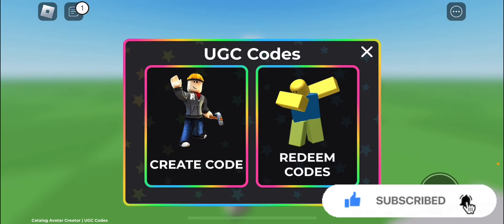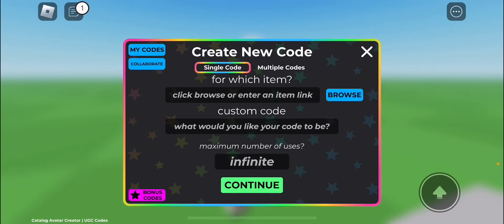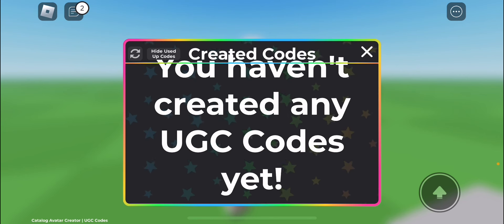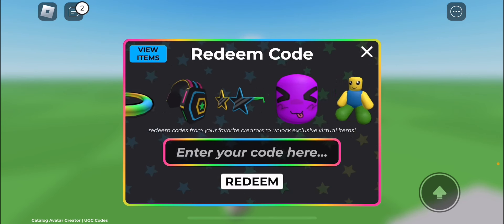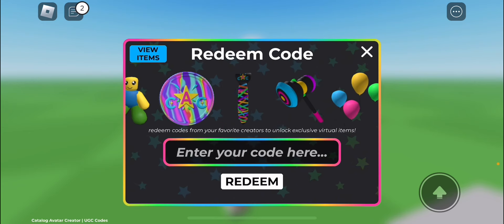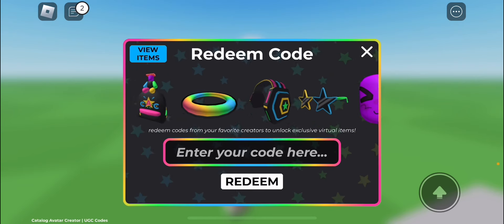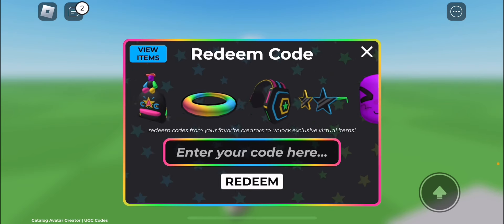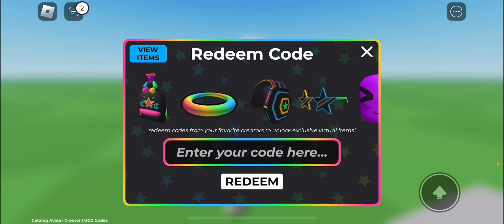[EVENT] How To Get The FREE *Red & Black Shark Chain* | ROBLOX UGC Limited Codes ^^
Hey everyone, in today’s video I go over on how to get the new free Red & Black Shark Chain with 555 Stock! ✧